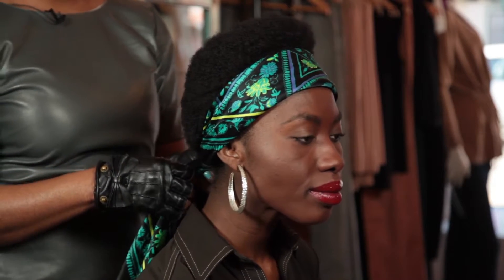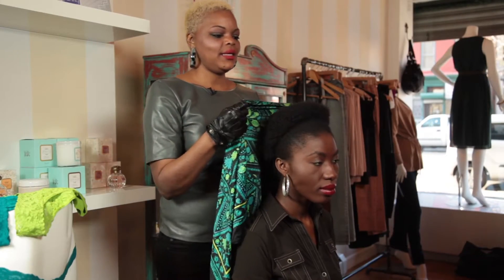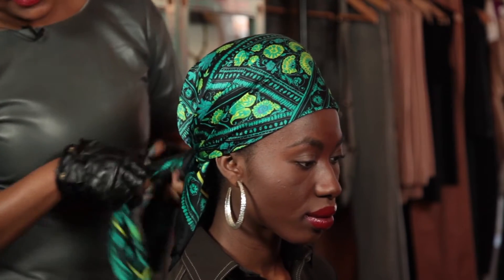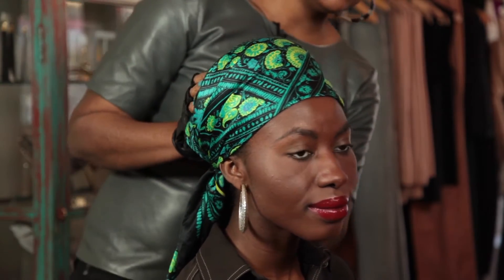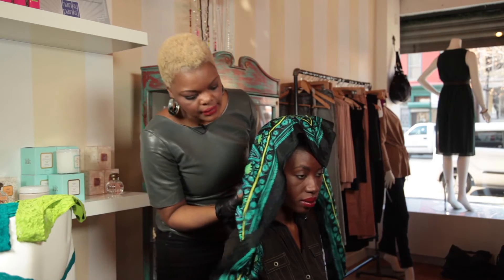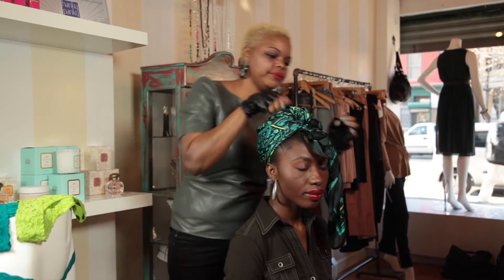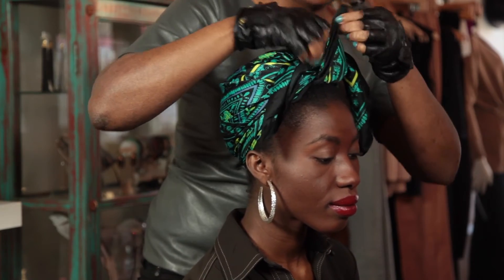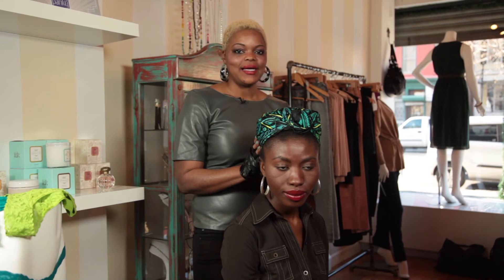Head Scarf Tying Techniques : Fashion for Today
There are many different ways in which you can tie a head scarf depending on your preferences. Learn about head scarf tying techniques with help from an experienced stylist and fashion professional in this free video clip.

Series Description: Being fashion conscientious requires you to be forward thinking when it comes to the styles that are currently in vogue. Learn what you need to know about fashion for today with help from an experienced stylist and fashion professional in this free video series.